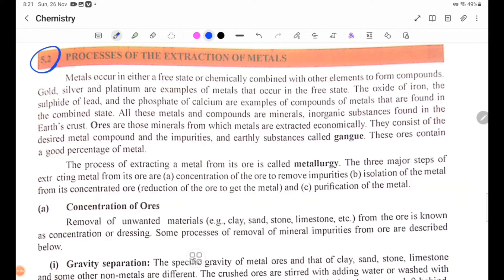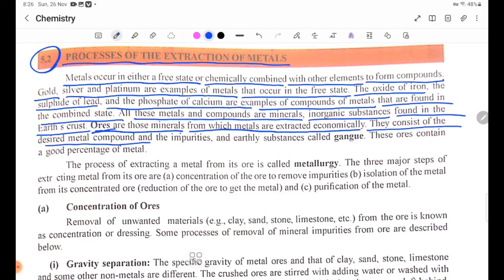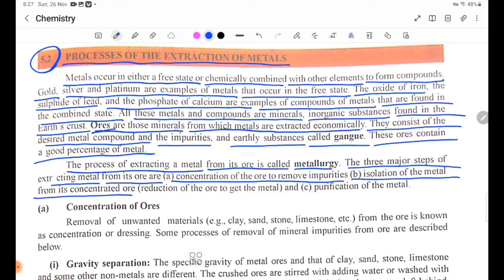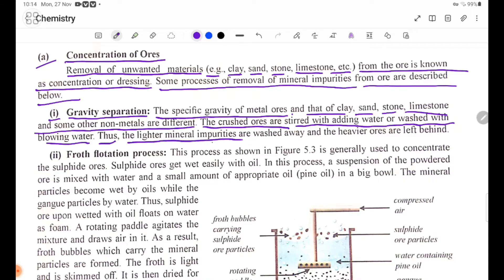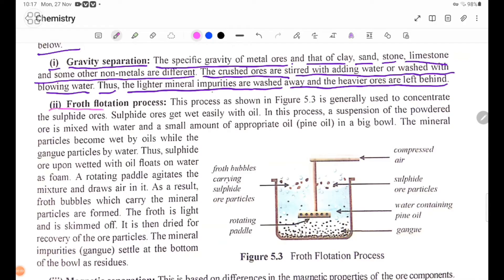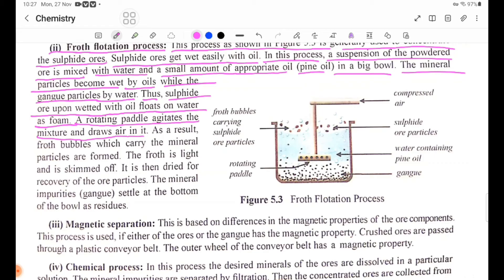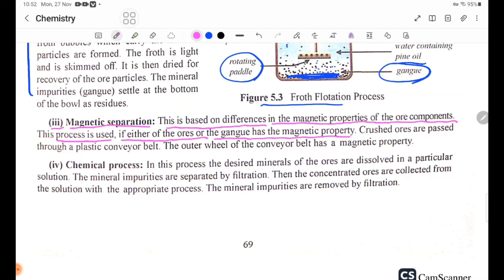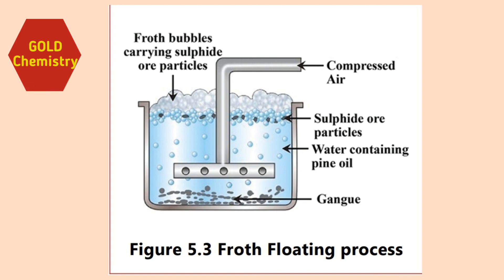Chemistry Grade 11 New Course chapter 5 Concentration of Ores